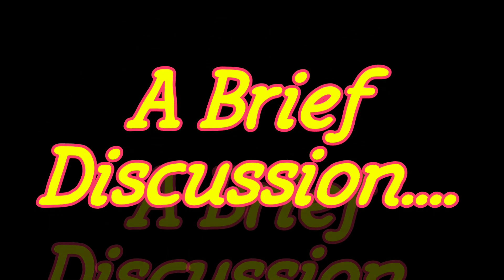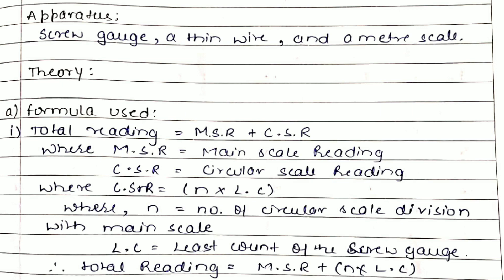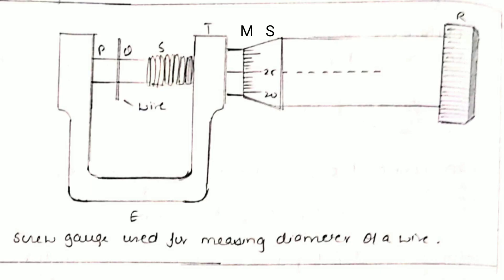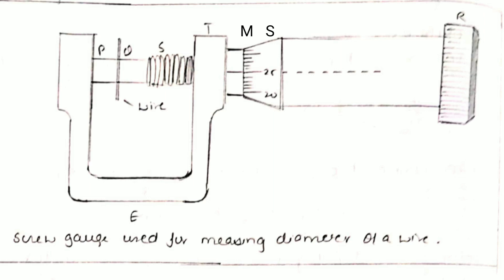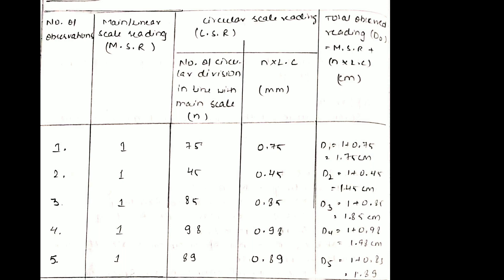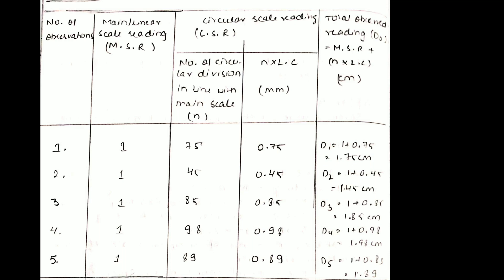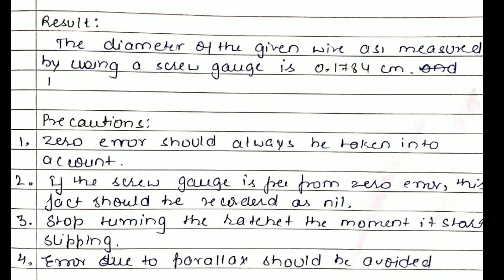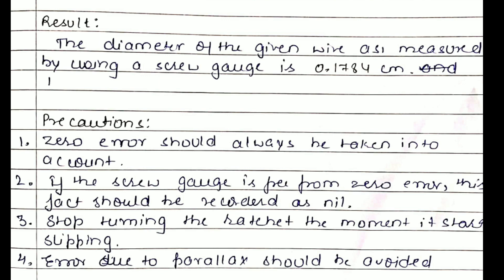Measurement of Diameter of a thin Wire using SCREW GAUGE||Class 11 Practicals||SA 1 Syllabus||Part 3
Measurement of Diameter of a thin Wire using SCREW GAUGE. It's an important practical in Physics and questions for practicals are often asked from it. This is the third video of the upcoming series of practicals of Physics.